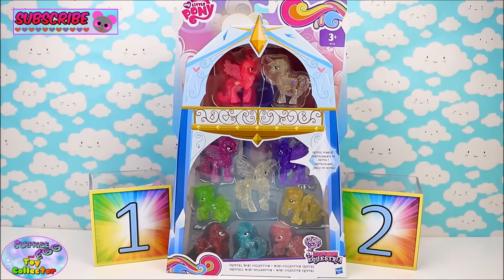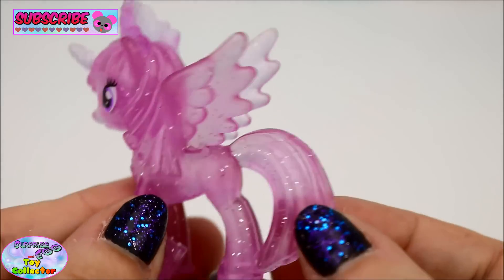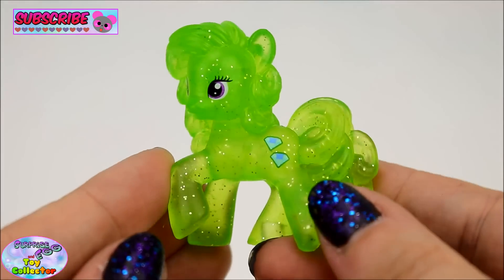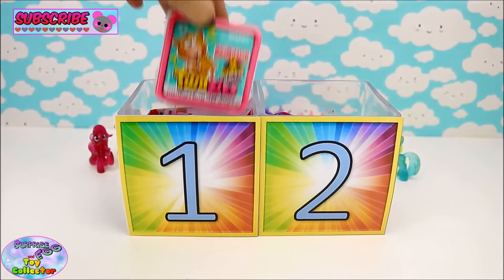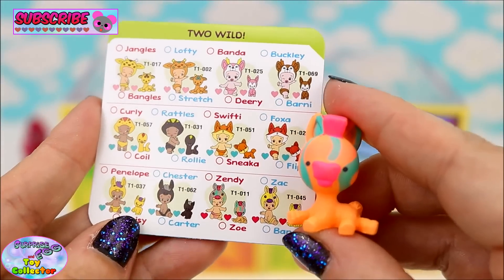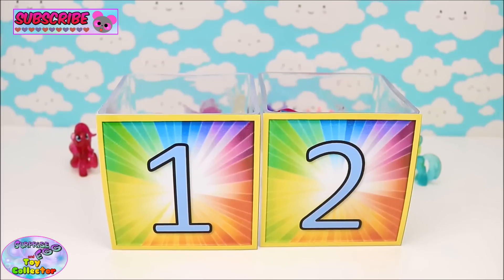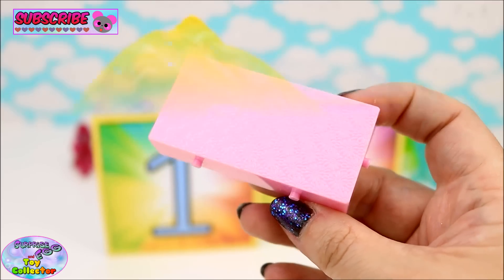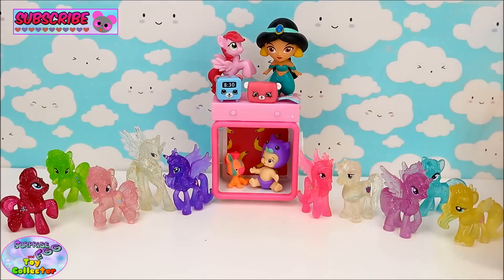My Little Pony Crystal Mini Collection & Surprise Cubeez Cubes Surprise Egg and Toy Collector SETC